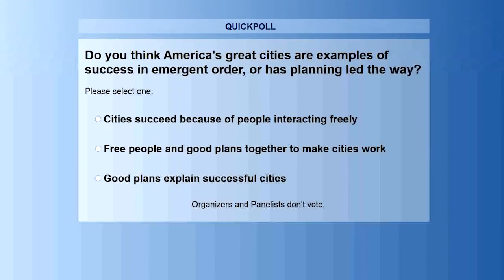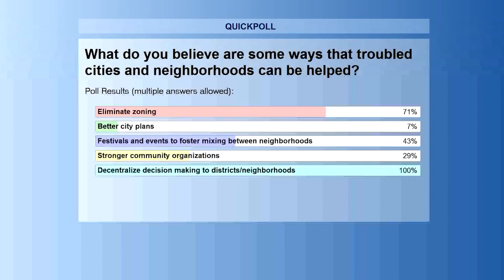What can you learn from a city neighborhood? Big Ideas Live! Full episode with Sanford Ikeda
What makes cities safe? What makes them fun? How do the residents of cities work together with each other and with strangers to make cities work? And what happens when we try to take control of cities? Join host Janet Neilson as she discusses these ideas with Dr. Sanford Ikeda of SUNY, Purchase College.